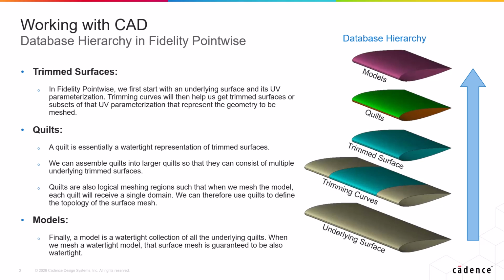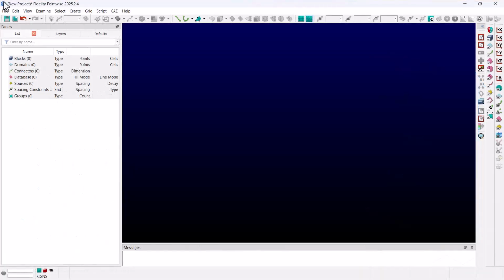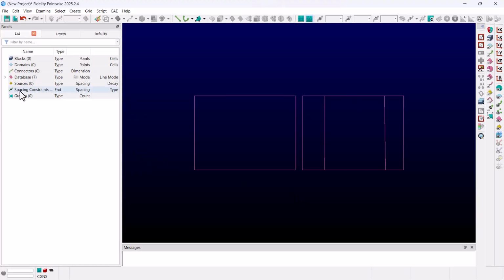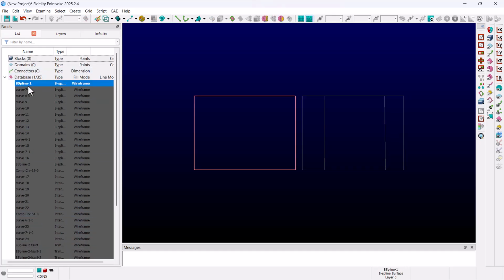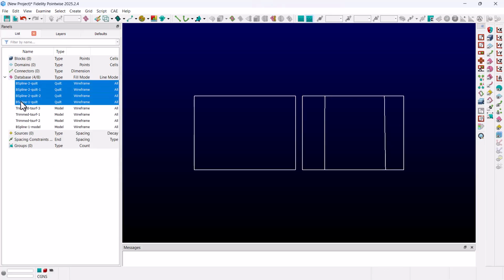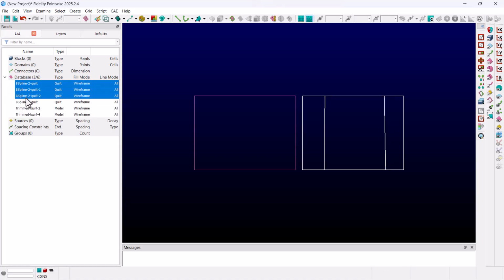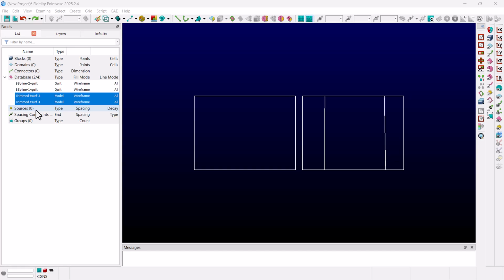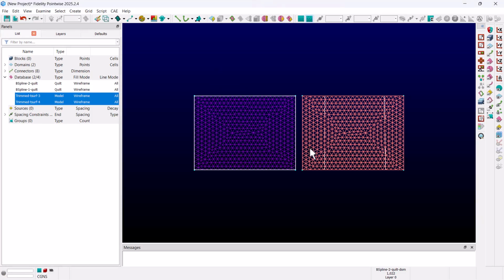Fidelity Pointwise | How CAD Import Options Affect Quilts and Models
Learn how CAD import options in Fidelity Pointwise control the way quilts and models are created, and how those choices directly shape your meshing workflow. In this Tutorial Tuesday, we import the same IGES geometry four different ways and compare the resulting database so you can see exactly what each setting does.

We start with a quick refresher on where quilts and models sit in the Fidelity Pointwise database hierarchy. Geometry begins with CAD surfaces and trimming curves that define trimmed surfaces. Those trimmed surfaces assemble into quilts, and quilts assemble into models. Quilts define your surface meshing regions, while models represent watertight collections of geometry. The takeaway: import options determine how many quilts and models you get, and that count carries straight through to your mesh.
Using a simple geometry with one B-spline surface and three trimmed surfaces, we walk through four import scenarios:

Default import settings, where trimmed surfaces are promoted to quilts and models but the free B-spline surface is not.
Automatic Solid Model Assembly plus Build Models from Free Surfaces, which promotes the B-spline surface and gives you four quilts and four models.
Adding a model assemble tolerance of 1e-5, which assembles adjacent models and reduces the count to two models while keeping four quilts.
Adding a quilt assemble angle of 25 degrees, which also assembles adjacent quilts by the angle criterion, leaving two quilts and two models.

We close with the practical workflow most engineers use after import: Assisted Model Assembly to build a watertight model, then Assisted Quilt Assembly to organize quilts for meshing. Since each quilt receives a single domain during meshing, your import settings have a direct effect on the final mesh. We confirm this by generating a surface mesh and showing one domain per quilt.